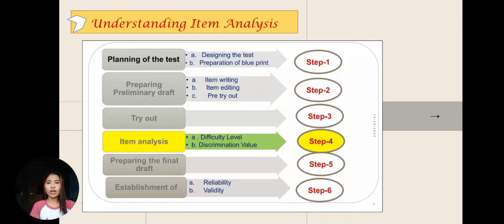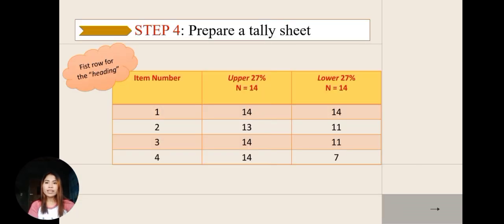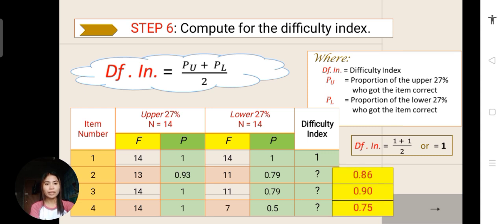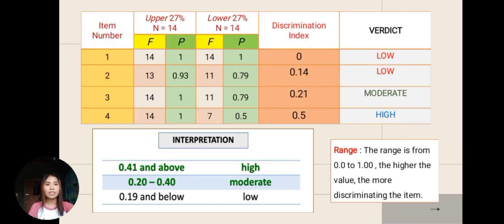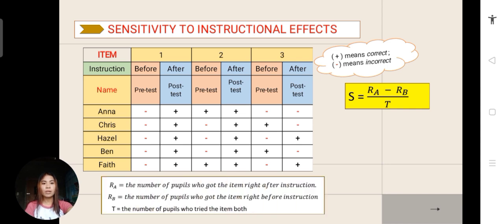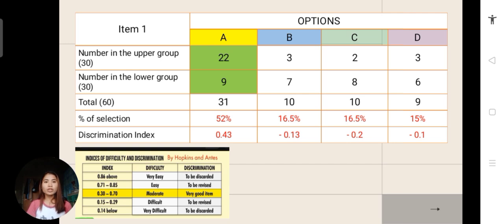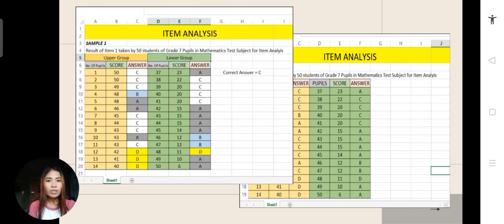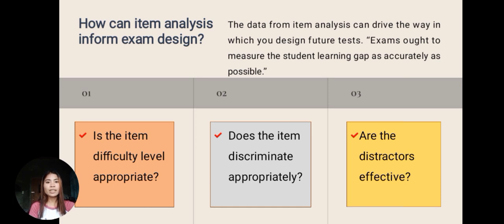Item Analysis (Educ 4) l Ellorimo, Jaey Trecia F. l BSED MATH - 2C l